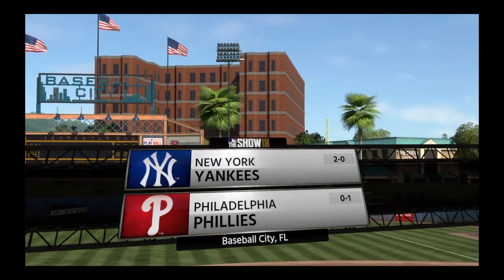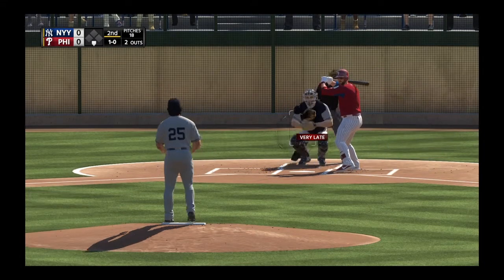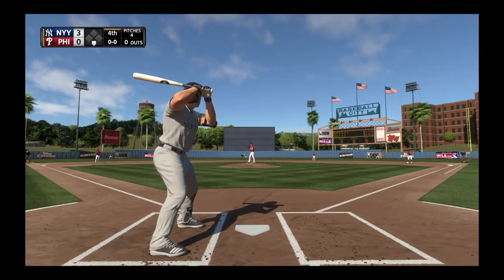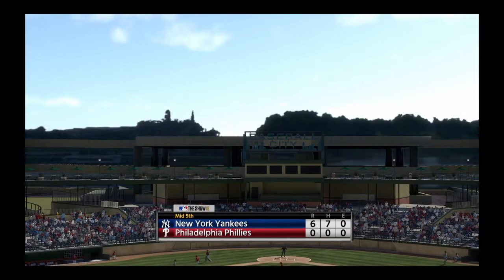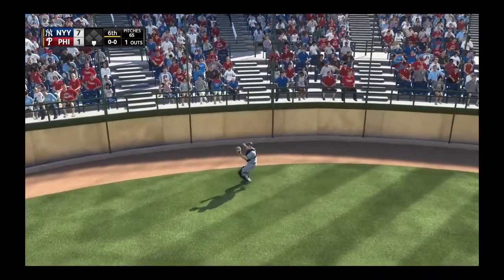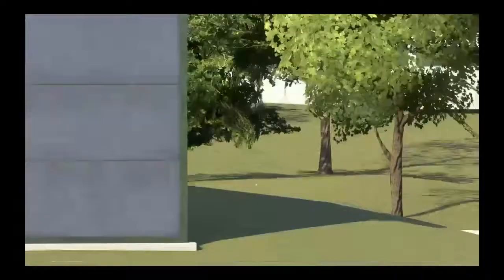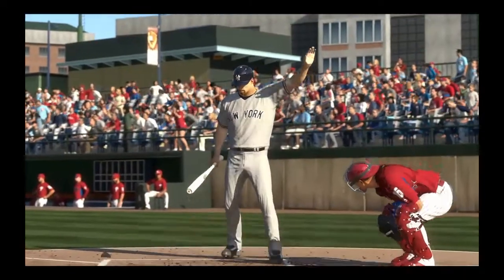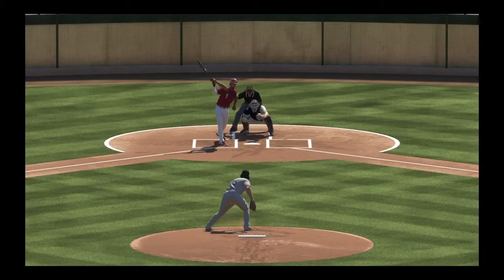MLB on RWL - Spring Training Game #3, 3/6/22, NYY VS. PHI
Guy Cormier starts on the hill for NY._.